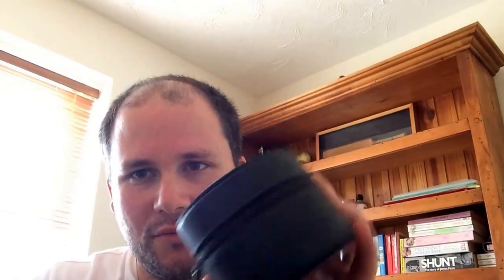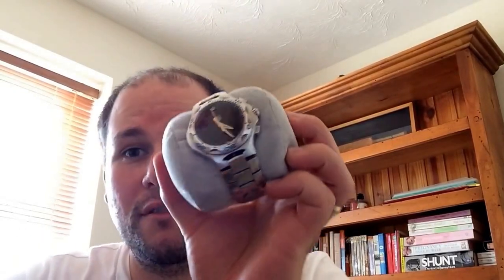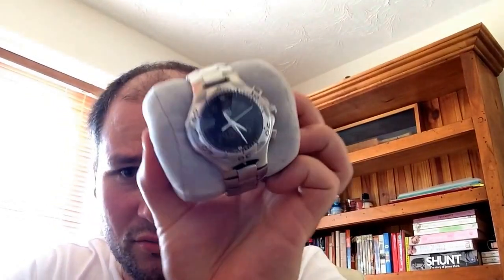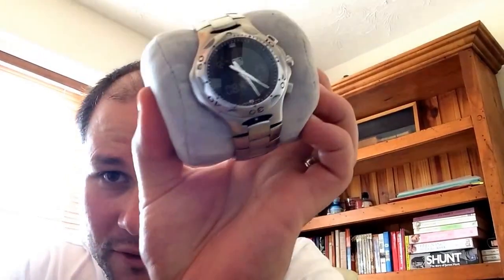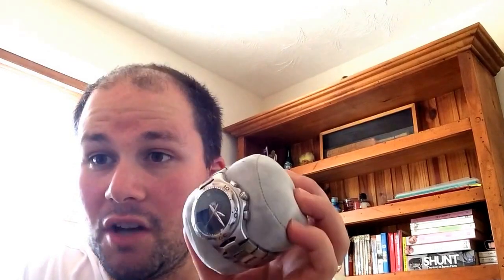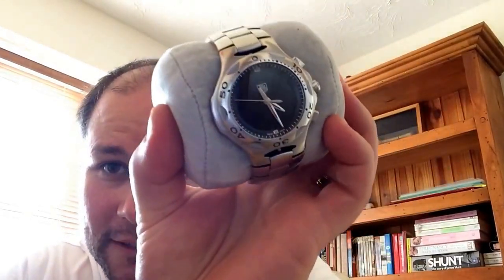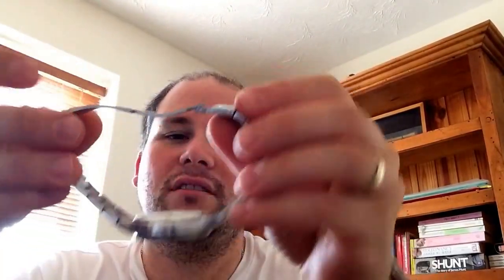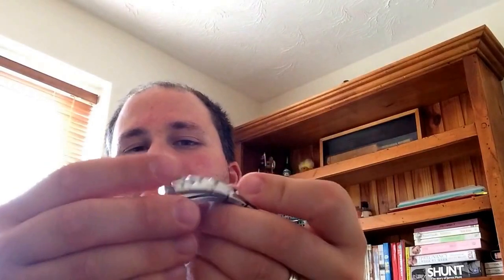Tag heuer kirium f1 multi functional cal e20.321 mini review